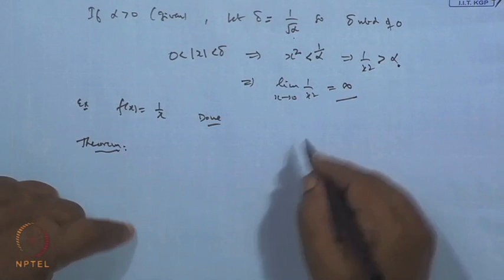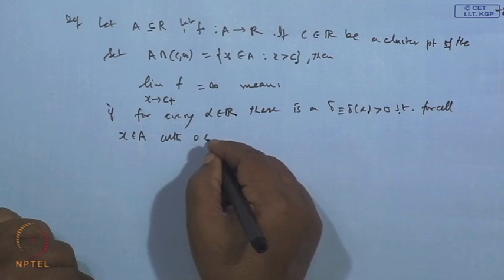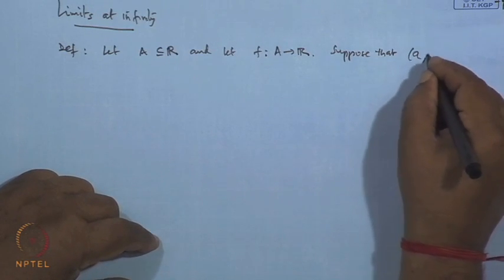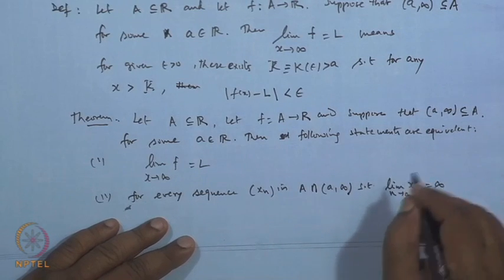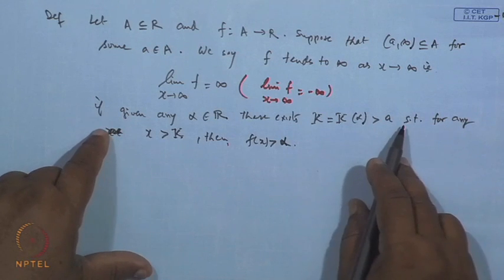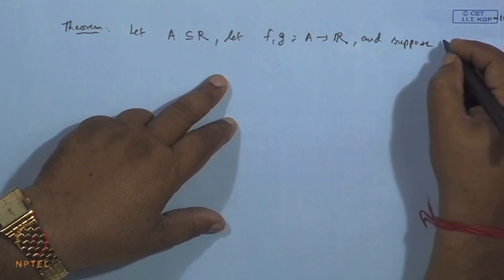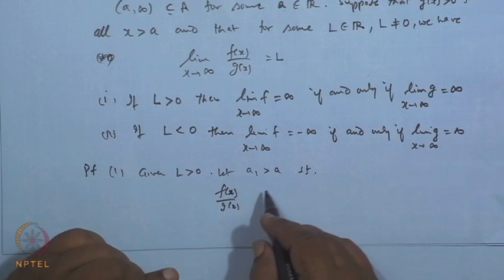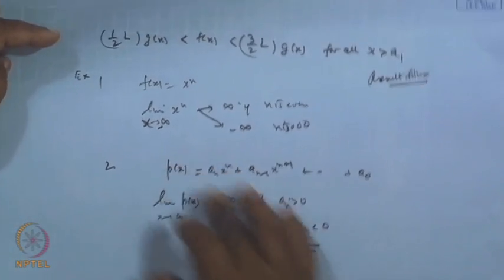Lecture 43 : Limit of Functions at Infinity